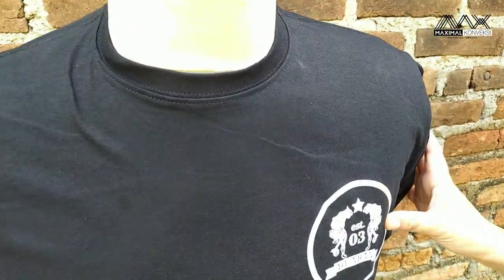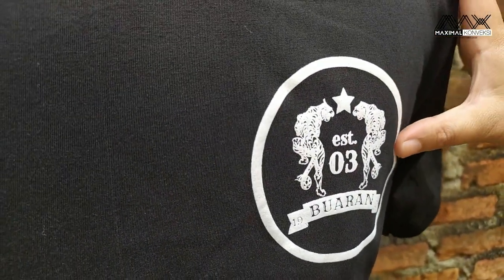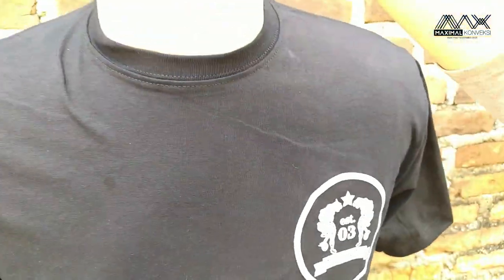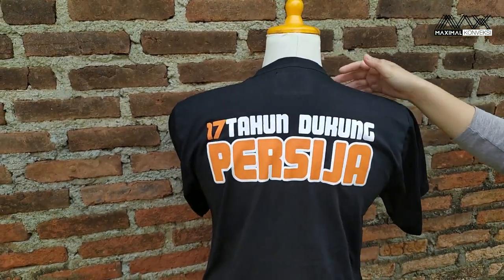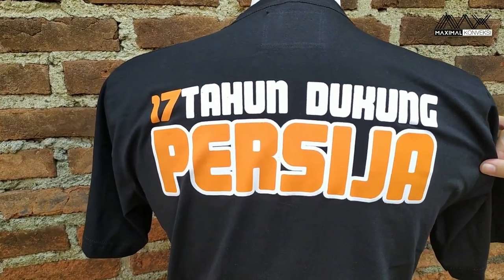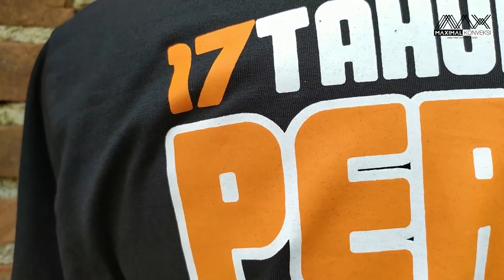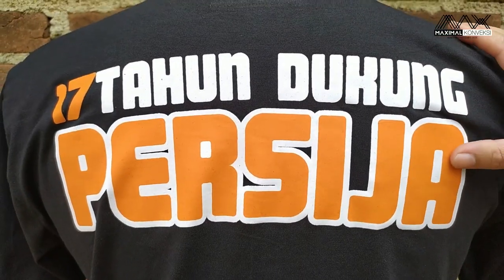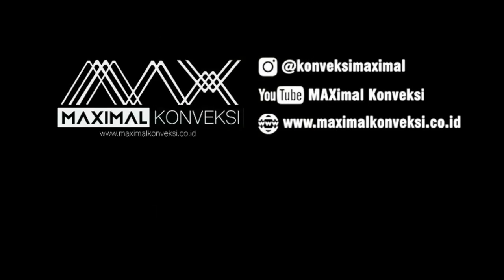Kaos PERSIJA -Jak Buaran-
Review singkat tentang kaos Persija (Jak Buaran)

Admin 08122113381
Offstore Buaran 2 Jakarta Timur